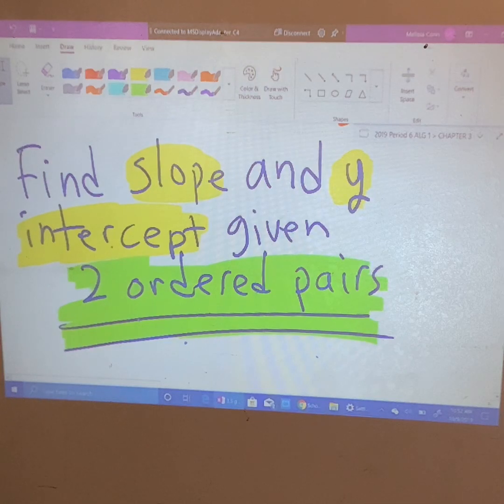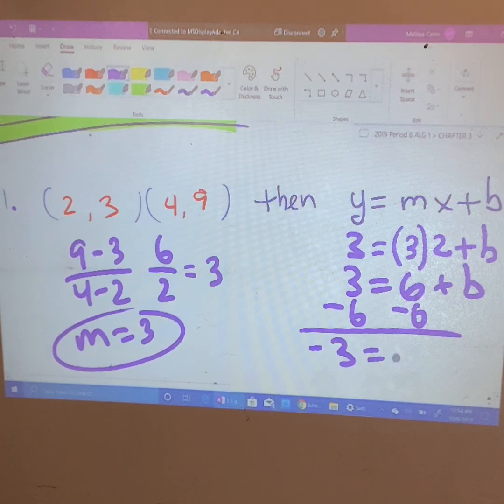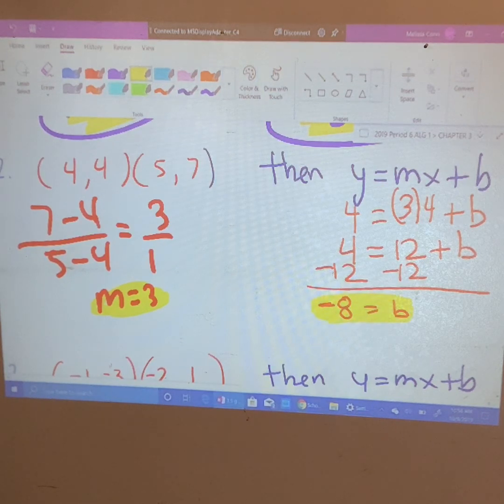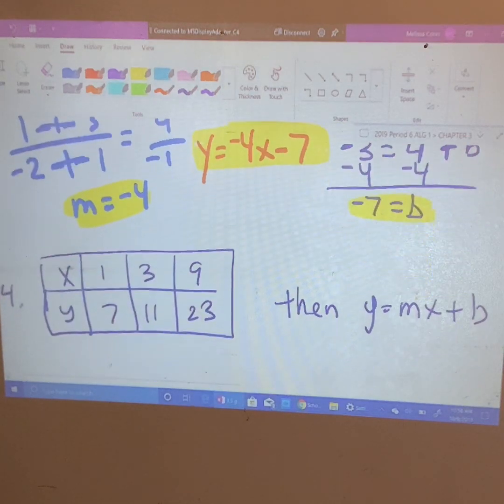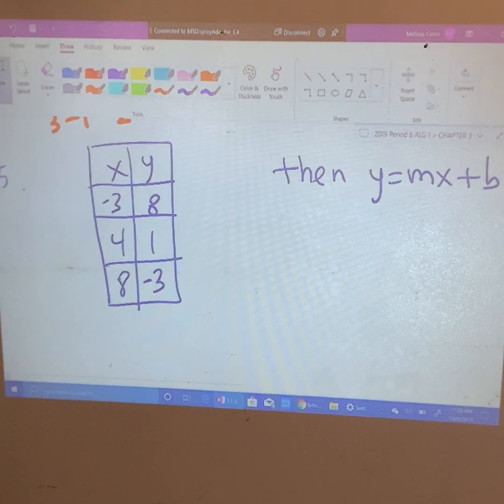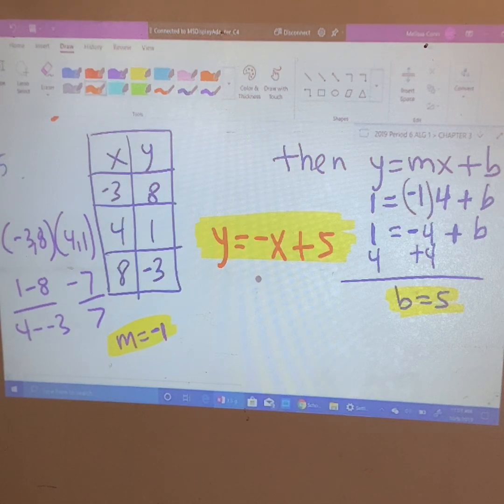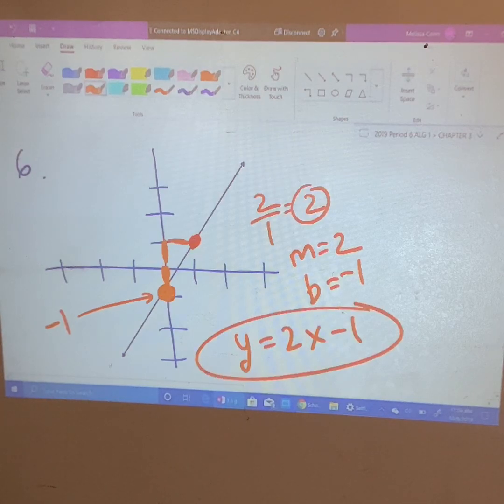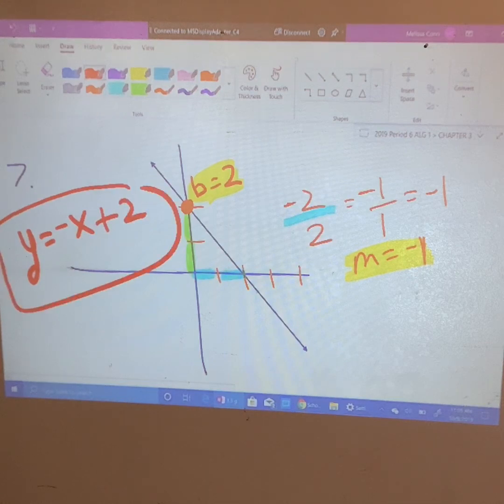Algebra Ch. 3, 3.5 Part 2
Finding the slope and y intercept to write a linear equation.